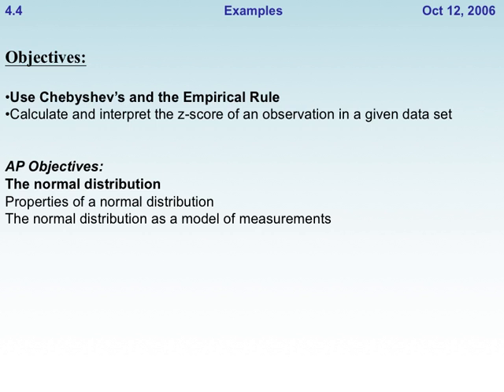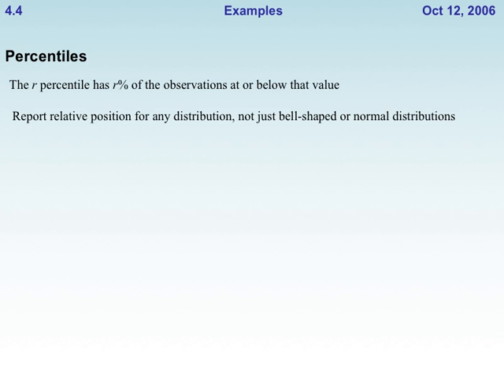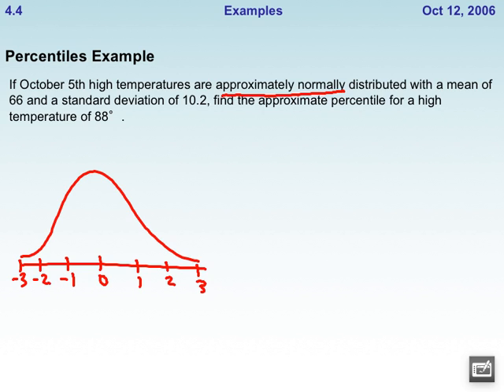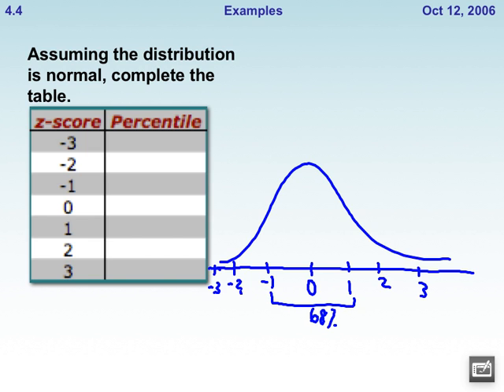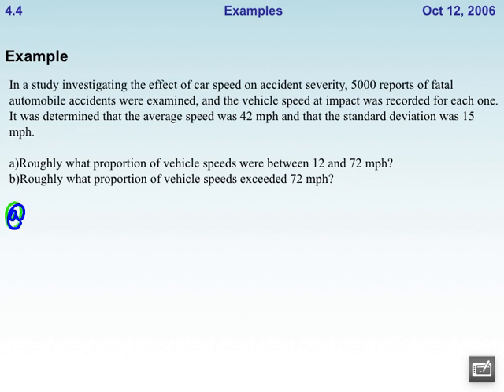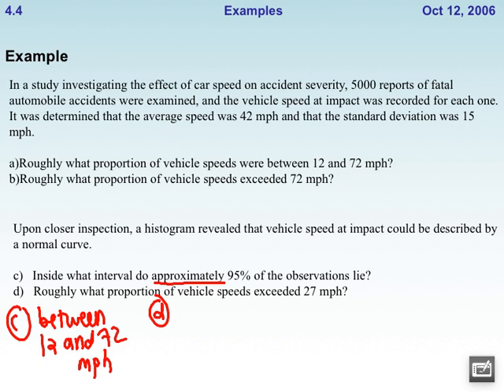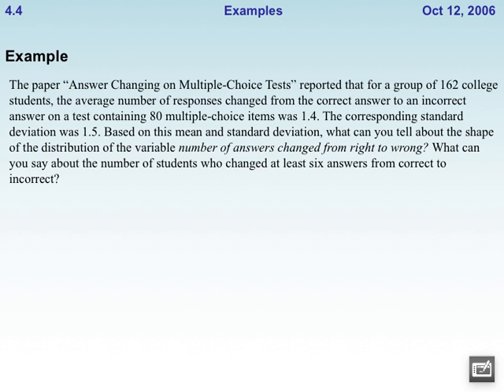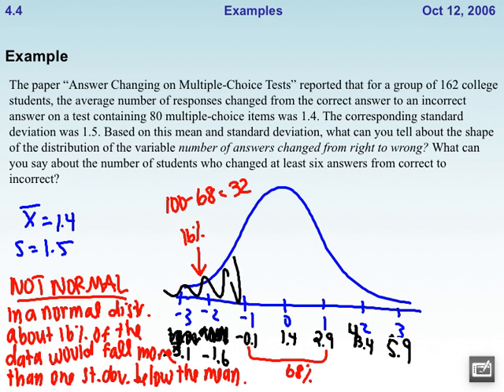Rest of 4.4 Notes - 10/4/16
Z-scores and percentiles